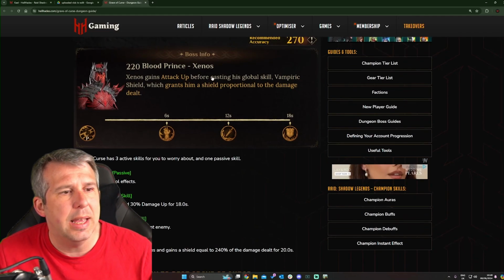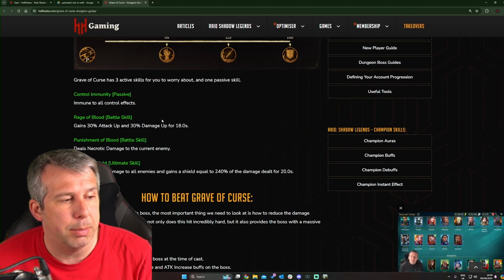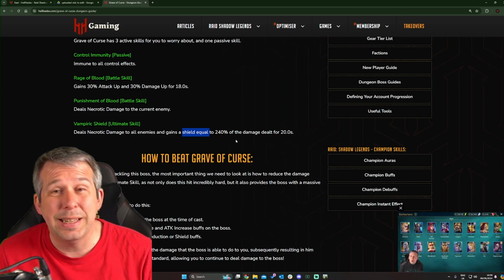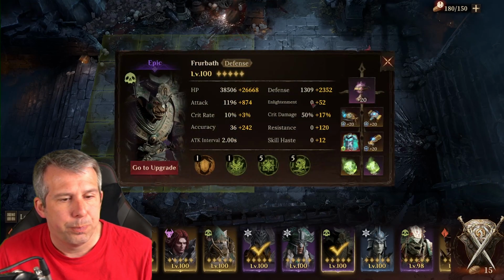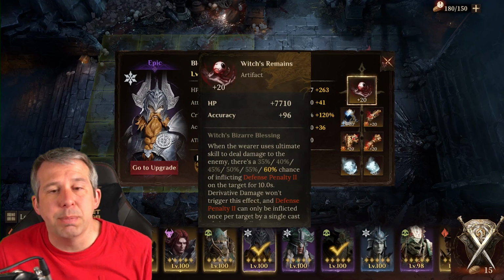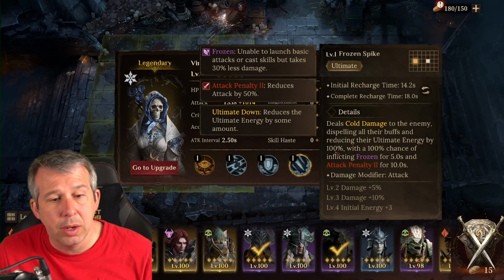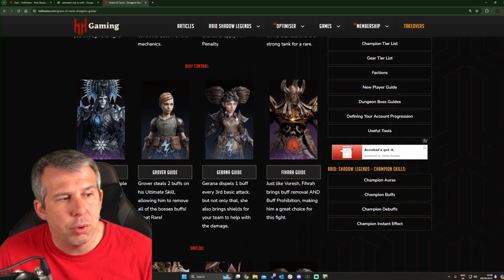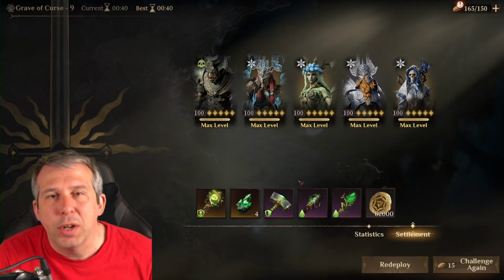HOW TO BEAT THE GRAVE OF CURSE! | Dragonheir: Silent Gods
00:00 Start
01:11 Boss skills
02:25 Team
04:57 Boss fight
05:59 Replacements
07:09 Outro

GREAT NEWS FOR ALL PLAYERS! | Dragonheir: Silent Gods